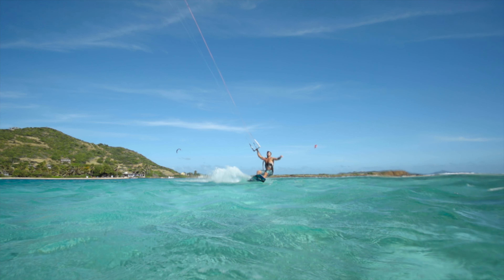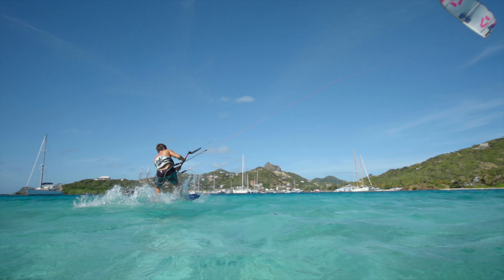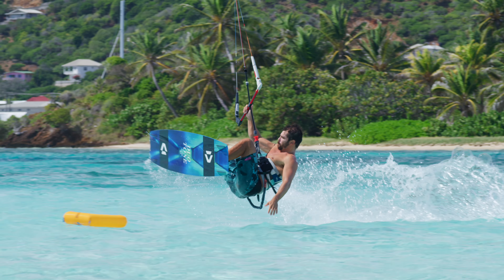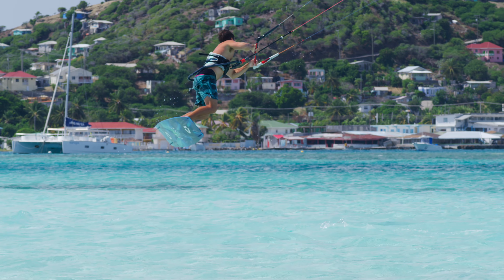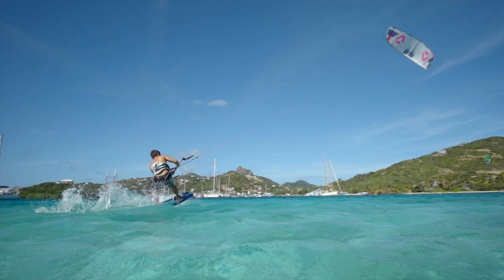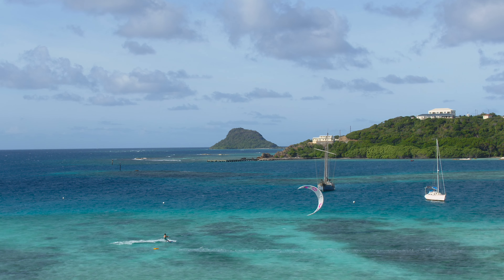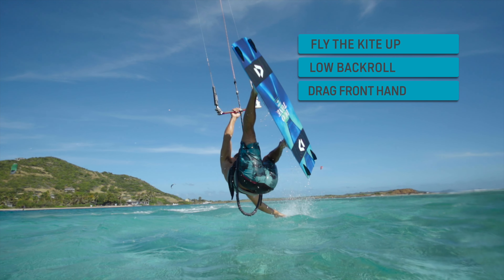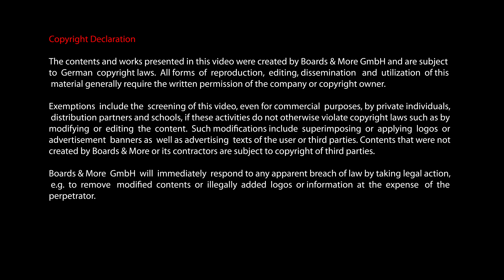HOOKED - Handdrag Backroll Transition - Duotone Academy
HOOKED - Handdrag Backroll Transition

✅  Fly the kite up
✅  Low backroll
✅  Drag front hand
✅  Dive kite powerful

Athlete: Reno Romeu